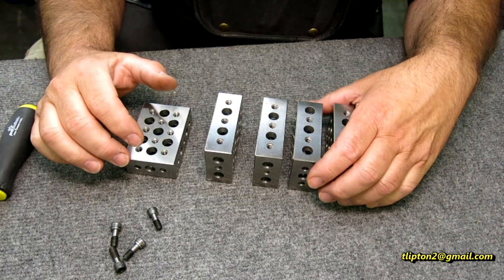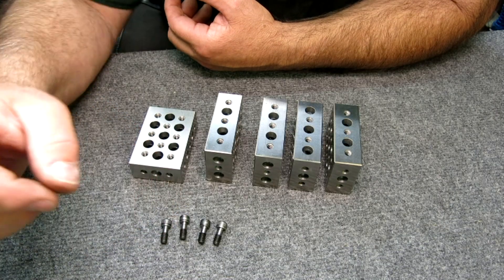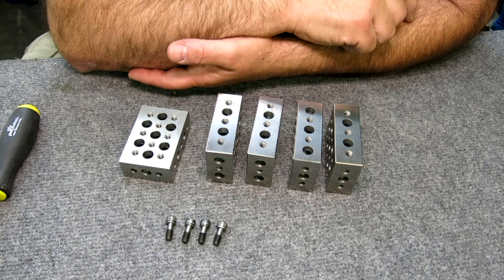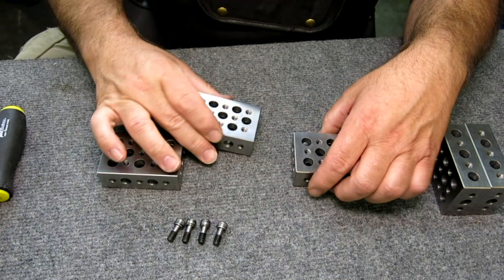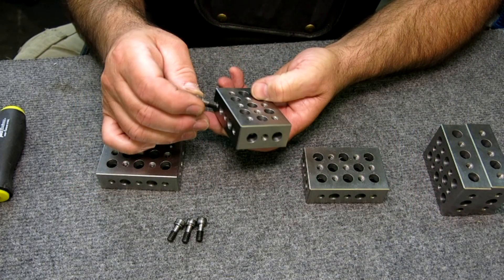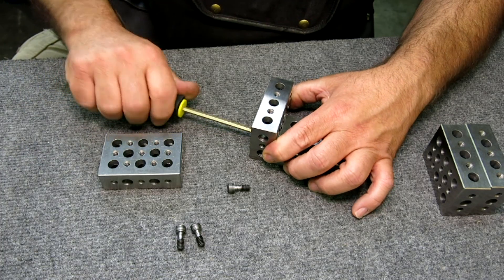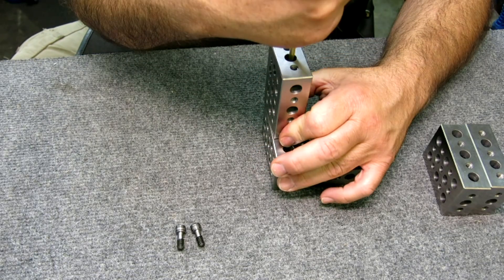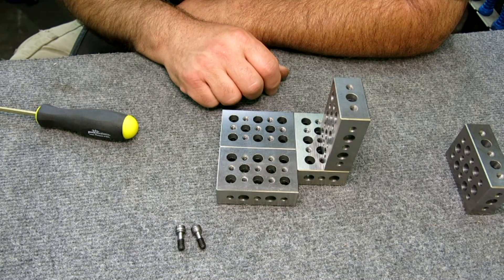Renzetti Universal 1 2 3 Blocks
Some video clips of making the Renzetti universal 1 2 3 blocks. A2 toolsteel setup blocks designed by Robin Renzetti. These blocks are truly universal and can be connected in nearly any configuration. We take a look at some of the operations to make them.